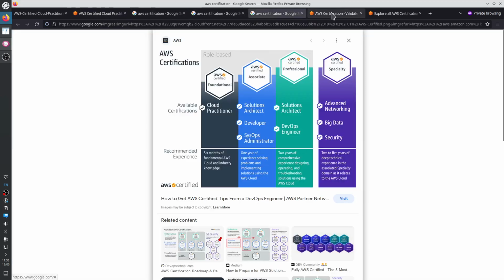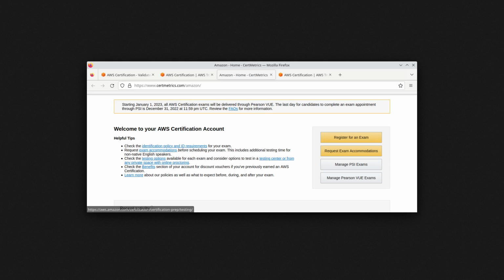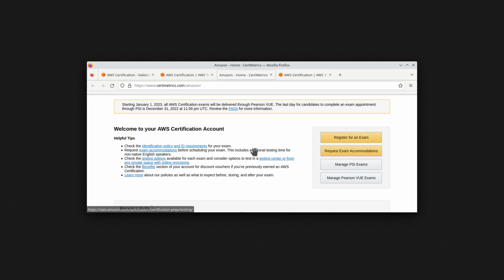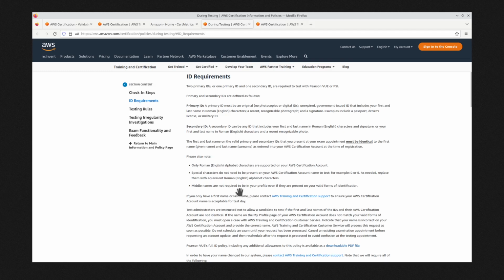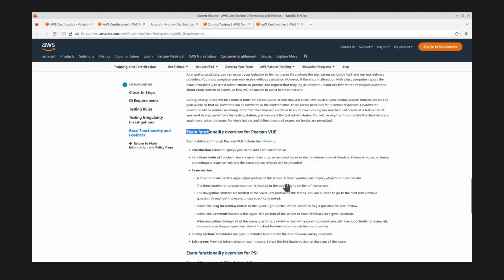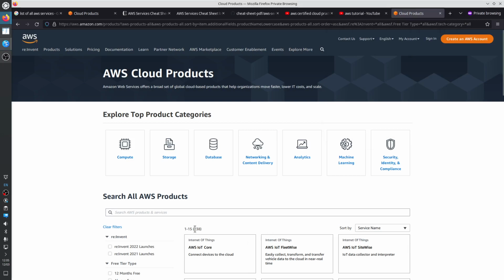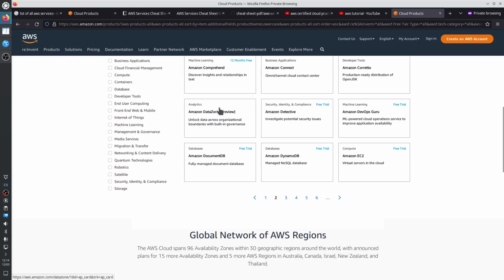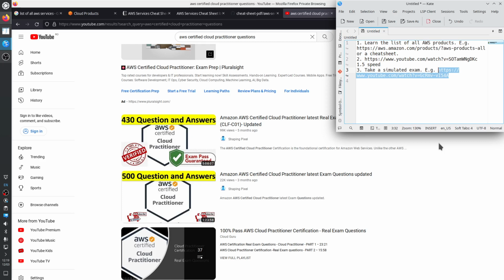AWS Cloud Practitioner how to pass the exam - December 2022 - f5453ec2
How the online proctored exam looks like. What to learn to pass the Amazon Web Services (AWS) Certified Cloud Practitioner exam (CLF-C01) I recommend that you choose the Pearson VUE online proctored exam.